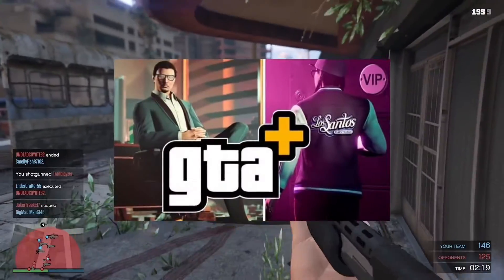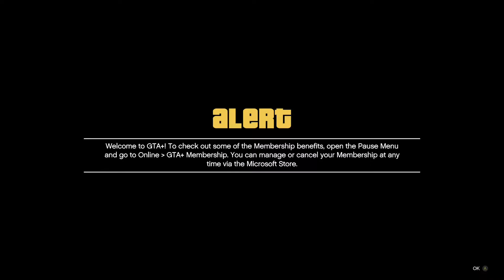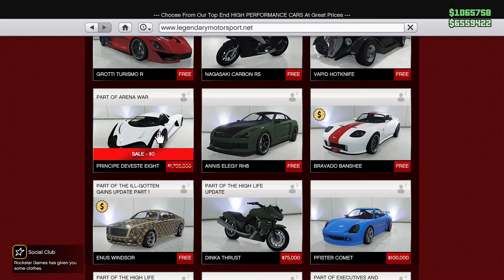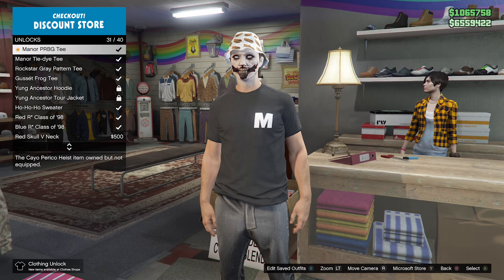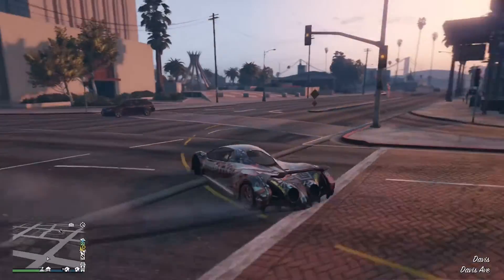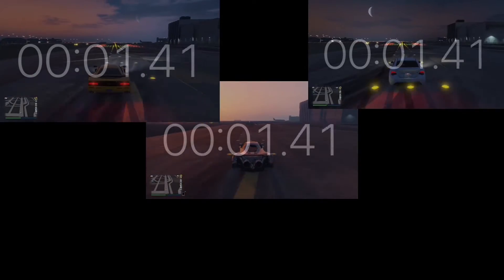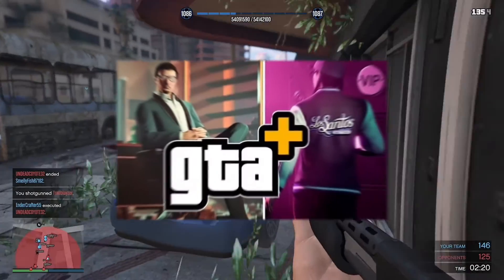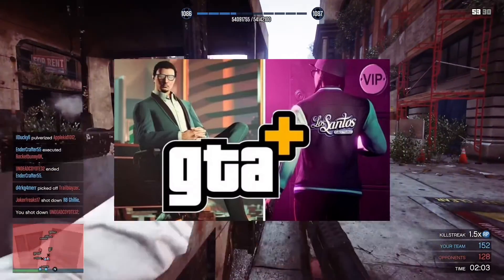Gta+ summary and overview + my personal thoughts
If you don't want to watch the video all the way it's not good whatsoever I wouldn't recommend buying it.